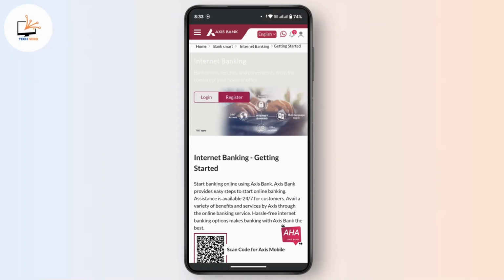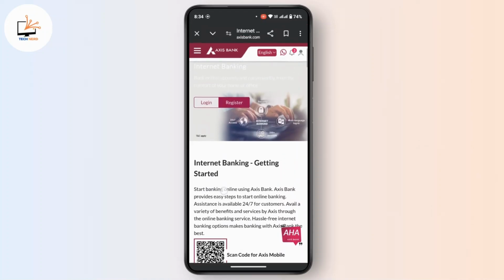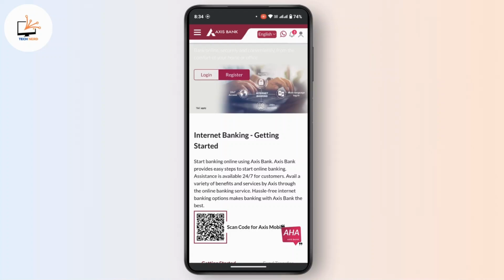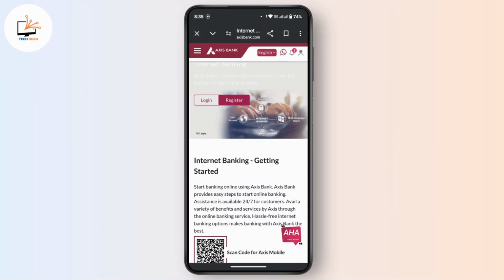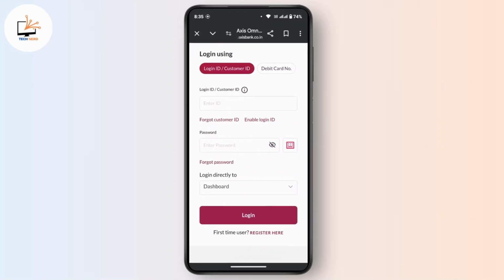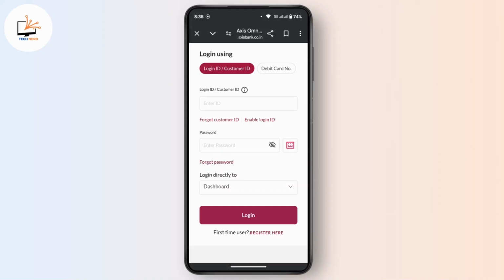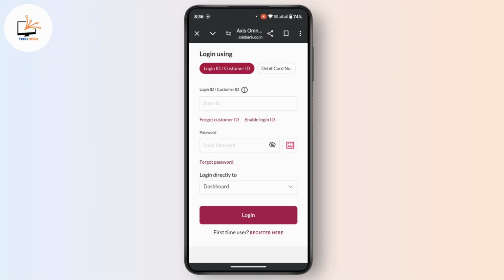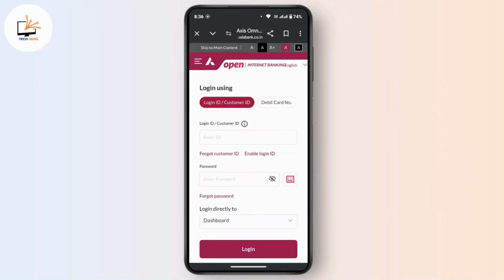How to Generate Your Axis Bank ATM Card Pin And Activate Your New Debit Card Online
"Learn how to easily generate your Access Bank ATM card PIN and activate your new debit card online in this step-by-step guide. Whether you're using the mobile app or internet banking, we cover all the necessary steps to set up your PIN and complete the activation process. If you're facing issues or need additional help, we also provide tips for troubleshooting. Watch now to simplify your banking experience and keep your card secure!

Chapters:
00:00:00 - Introduction
Overview of the video and what you will learn.

00:00:10 - Download the Mobile Application
Instructions to download and install the Access Bank mobile app.

00:00:25 - Login and Navigate to Card Section
How to log in and find your debit card section.

00:00:45 - Setting the PIN
Steps to set your preferred four-digit PIN.

00:01:05 - OTP Authentication
How to receive and enter the OTP for verification.

00:01:25 - Transaction for Activation
Performing a transaction to complete the debit card activation.

00:01:45 - Internet Banking Option
Instructions for generating a PIN using Access Bank internet banking.

00:02:05 - Conclusion
Recap and tips for troubleshooting.